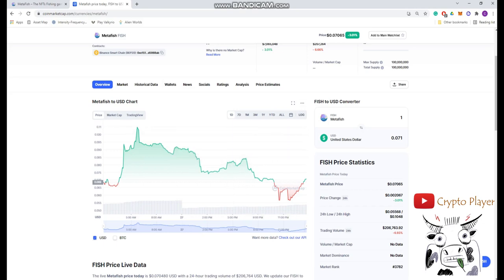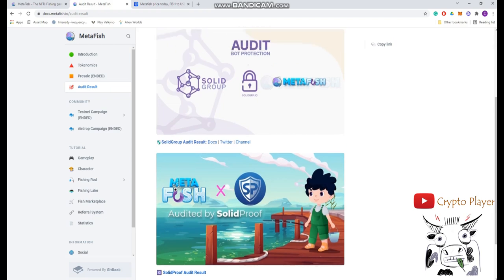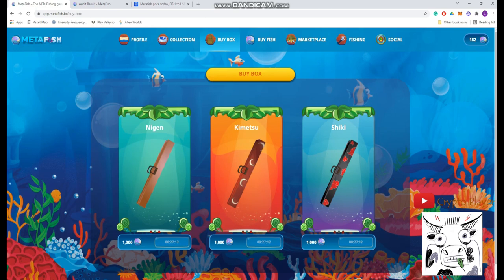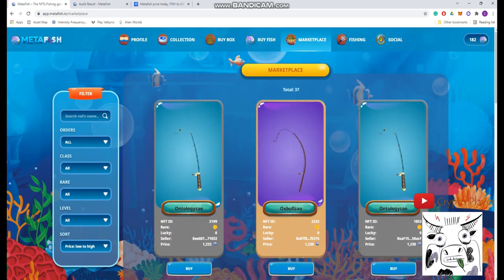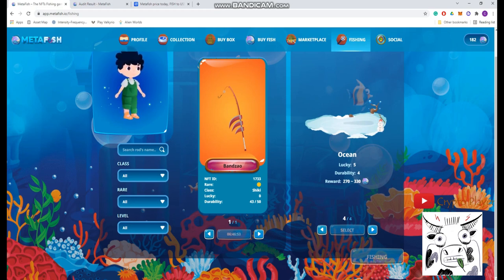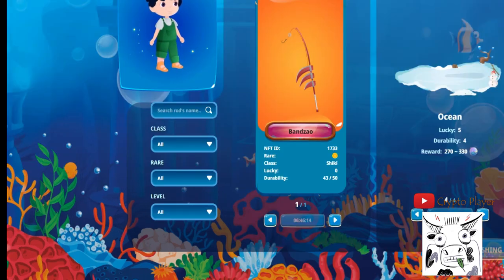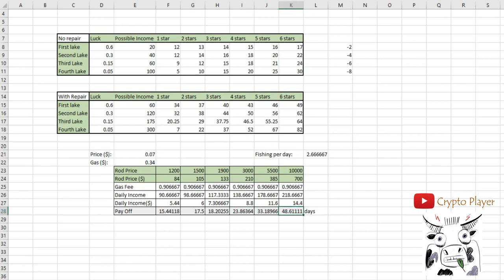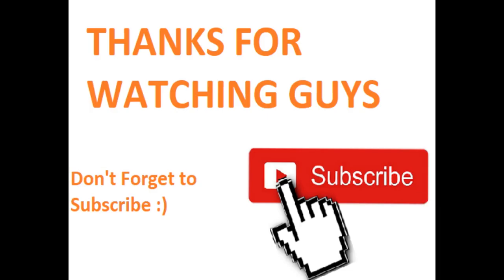MetaFish [ENGLISH] How To Play. Earning 33$ per day!!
In this video, I will walk you through MetaFish Game - New nft play to earn fishing game. you will learn about the game, how it works, how to buy a fishing rod and Fish Coin.

📥 Comment “Earn Passive Income” Below to show some love :)

Valkyrio [ENGLISH] how to play. Earning 96$ per day!! NFT games (make money online) passive income

If you have any question about this game, you can go to comments and ask for us.